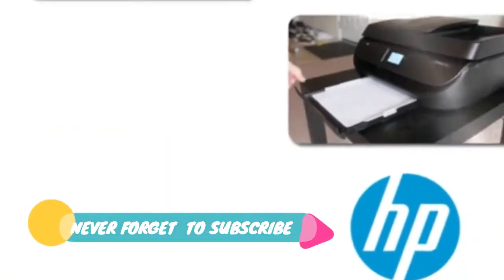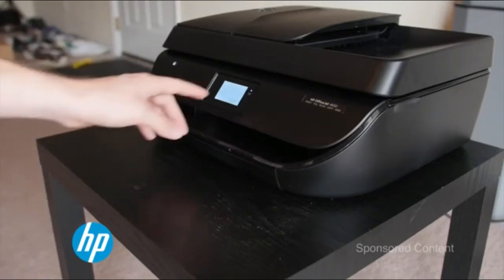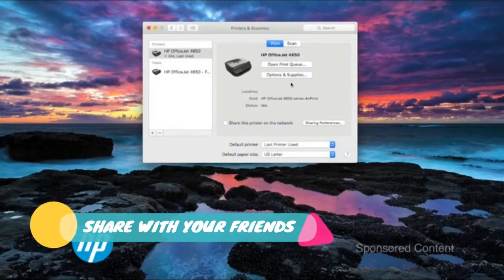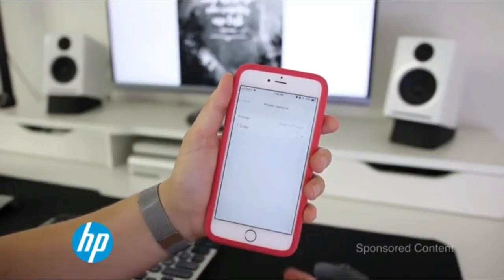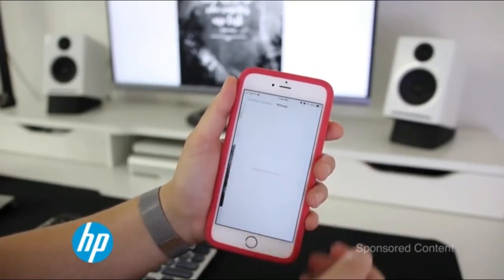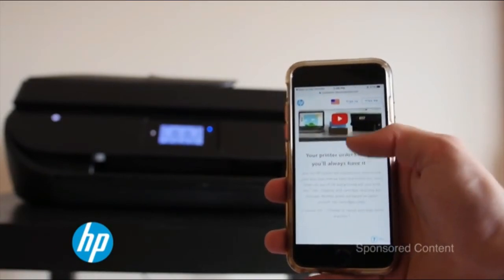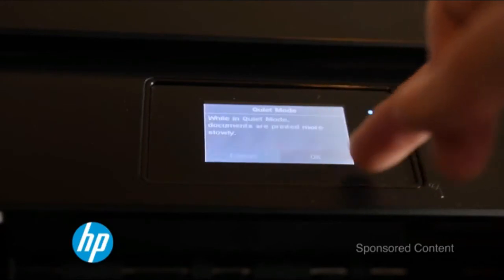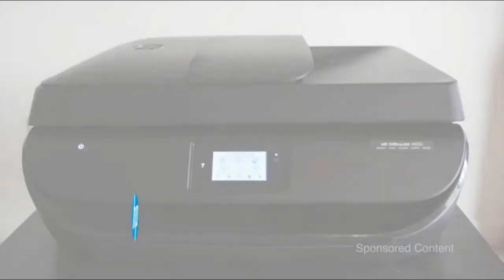7 Best HP Printers 2020 | Why You Choose These HP Printers?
7 Best HP Printers 2020 | Why You Choose These Printers?

1. HP Envy 4520 Wireless All-in-One Photo Printer with Mobile Printing, Instant Ink ready (F0V69A)

2. HP OfficeJet 4650 Wireless All-in-One Photo Printer with Mobile Printing, Instant Ink ready (F1J03A)

3. HP OfficeJet 3830 All-in-One Wireless Printer with Mobile Printing, Instant Ink ready (K7V40A)

4. HP OfficeJet Pro 8710 All-in-One Wireless Printer with Mobile Printing, Instant Ink ready (M9L66A)

5. HP OfficeJet Pro 6968 All-in-One Wireless Printer with Mobile Printing, Instant Ink ready (T0F28A)

6. HP DeskJet 1112 Compact Printer (F5S23A)

7. HP DeskJet 3755 Compact All-in-One Wireless Printer with Mobile Printing, Instant Ink ready - Seagrass Accent (J9V92A)